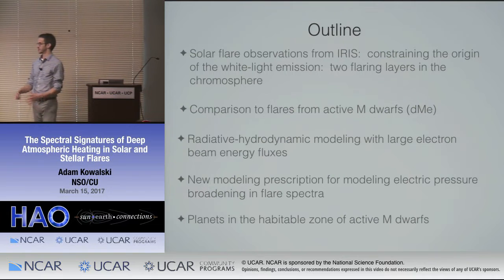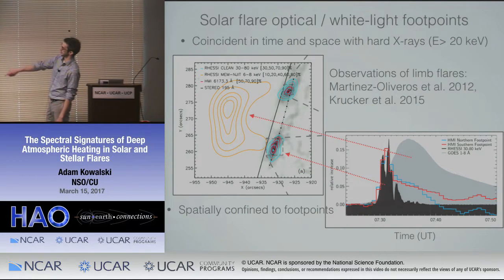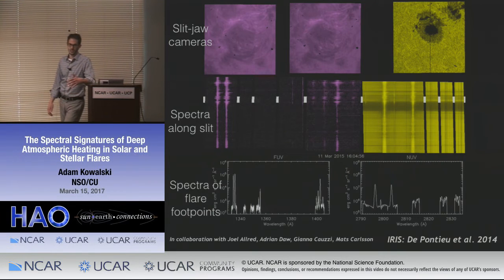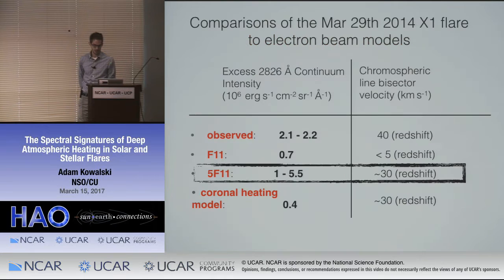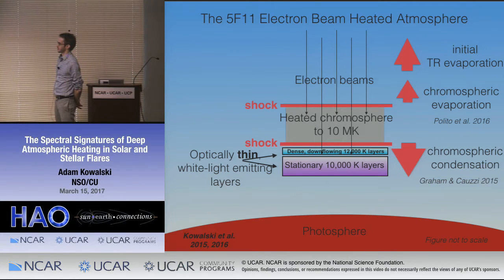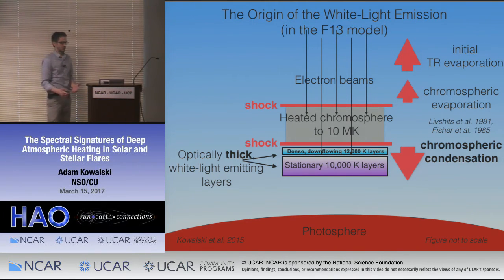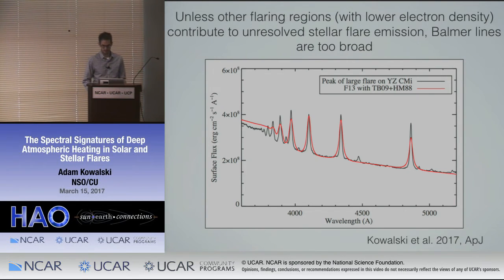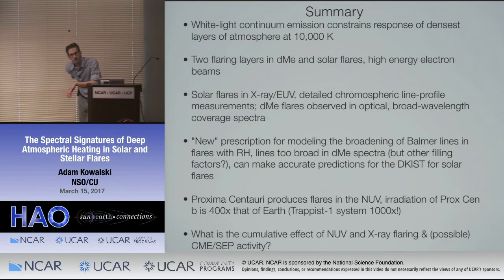Adam Kowalski | NSO CU | The Spectral Signatures of Deep Atmospheric Heating ...